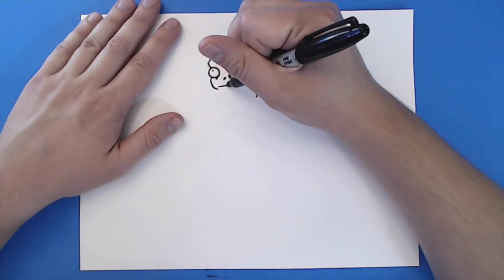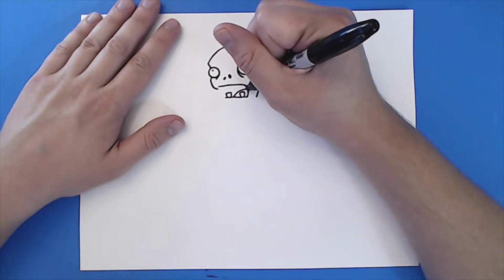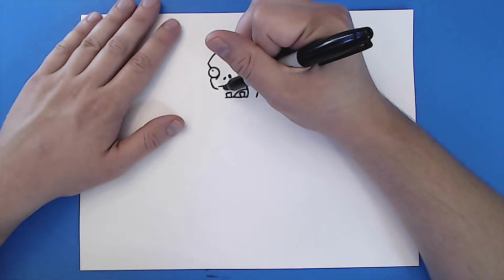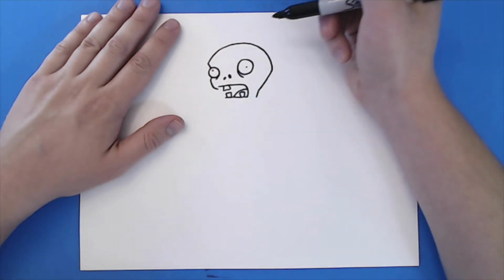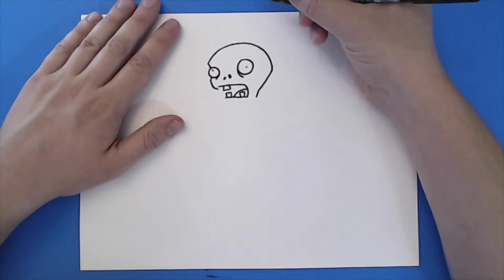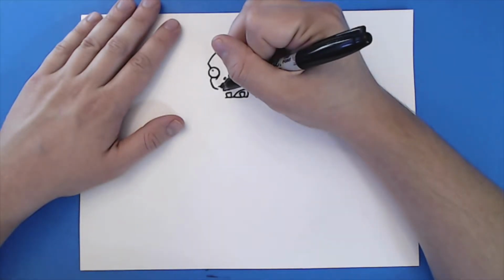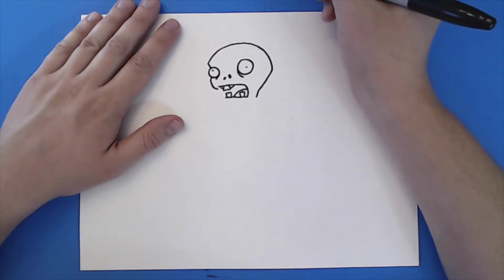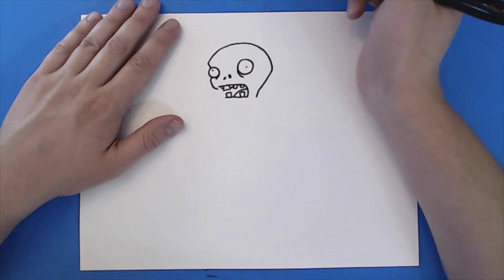How to draw the Zombie from Plants vs Zombies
Step by step video on how to draw the Zombi from Plants vs Zombies